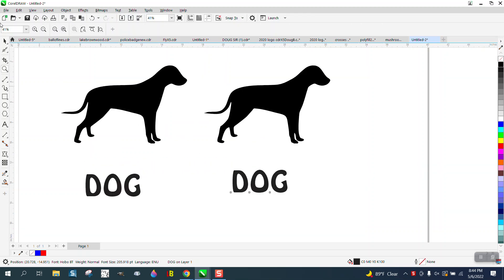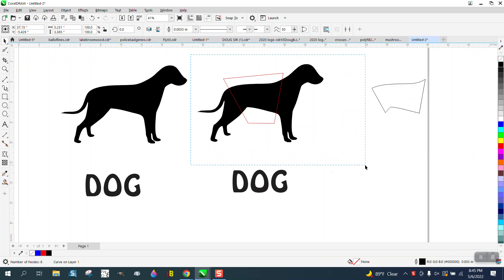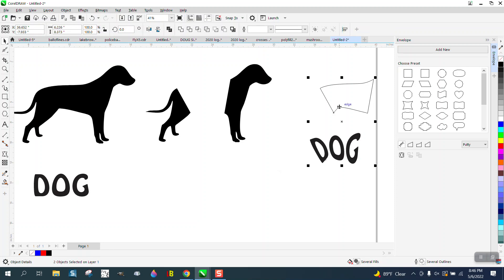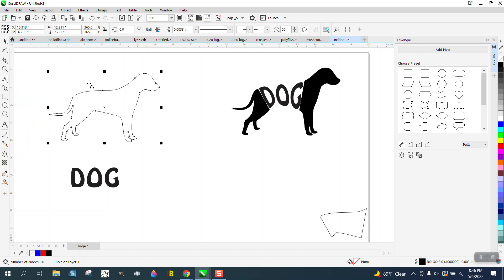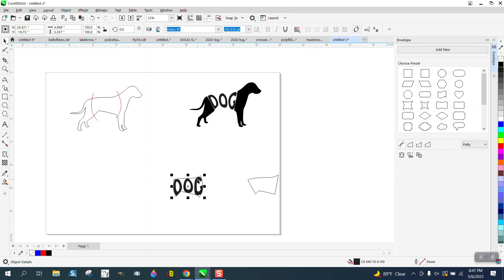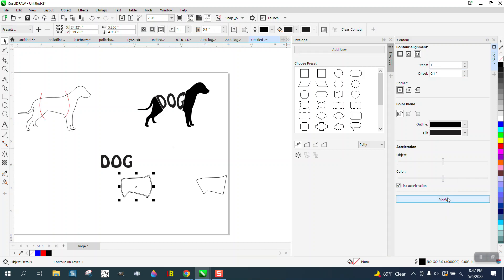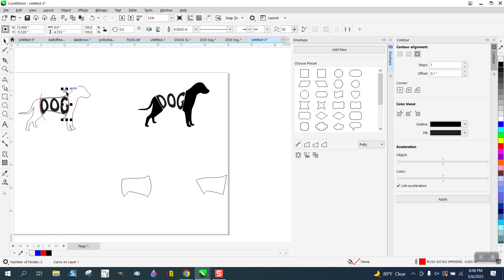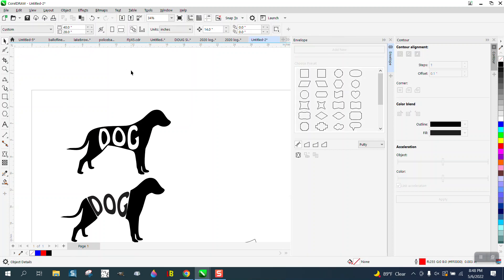Corel Draw Tips & Tricks Envelope Tool Word into a Dog Shape TWO WAYS